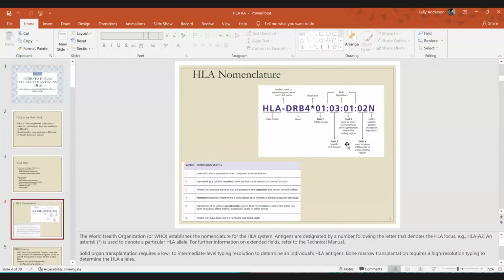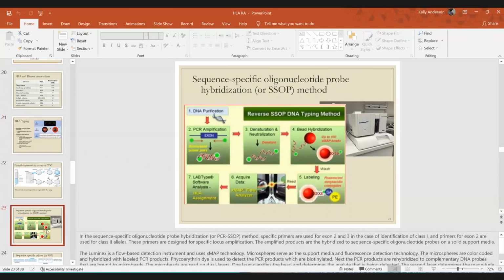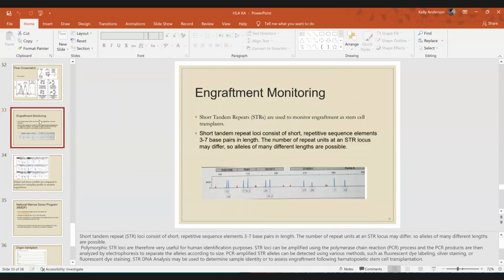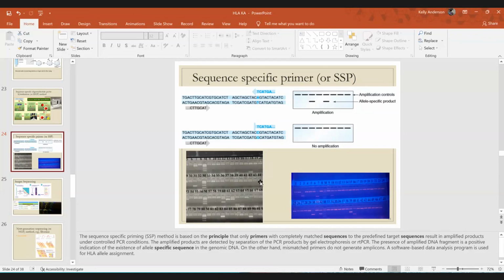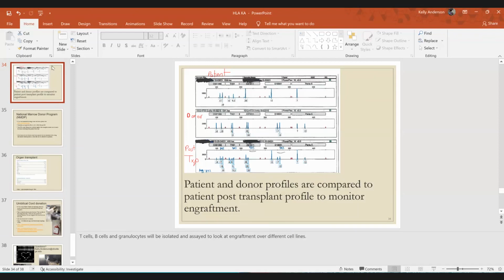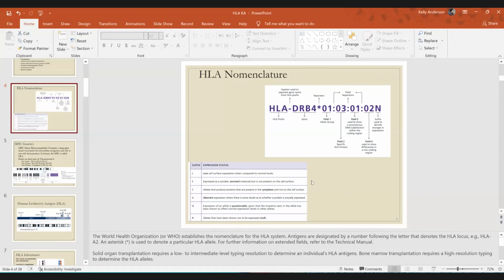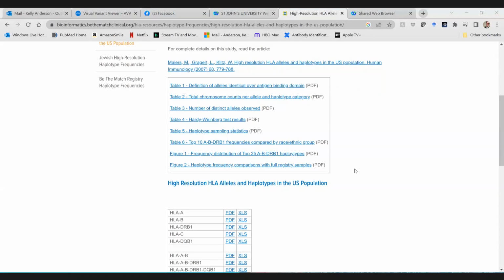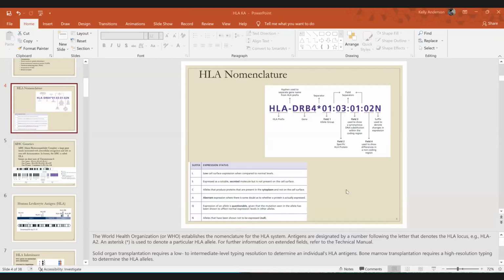Week 3 Topic HLA Group study ASCP MB SMB group study Facebook 20220731 1403 1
ASCP MB or SMB exam
ASCP Specialist in molecular biology certification exam preparation
ASCP Molecular Biology exam preparation

Entertainment purpose only

NB: It is not official. Please check the ASCP website for more official info.

TECHNOLOGIST AND INTERNATIONAL TECHNOLOGIST IN MOLECULAR
BIOLOGY, MB(ASCP) AND MB(ASCPi
SPECIALIST AND INTERNATIONAL SPECIALIST IN MOLECULAR BIOLOGY,
SMB(ASCP) AND SMB(ASCPi

Join the facebook group. Please answer the 3 question that it will ask you before join. Moderators are very strict. If you do not answer, they will decline.